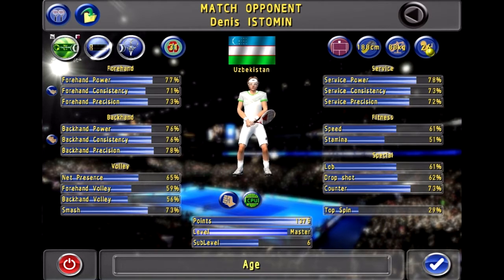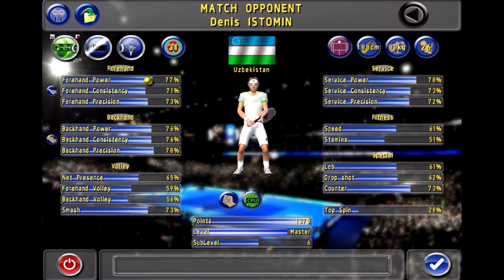The Ferrer Slam - LETS PLAY TENNIS ELBOW 2013 CAREER - EP. 2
I LOVE THIS GAME. Shoutout to AussieDucker for the great series idea full credit to him on the idea!! As many tennis fans know, David Ferrer has the biggest heart on tour, and a Grand Slam title has unfortunately alluded him his whole career, it's the only level he hasn't won, he's won ATP 250, 500, 1000, and Davis Cup, I owe it to the great David Ferrer to give at the very least 1 grand slam title to his name.